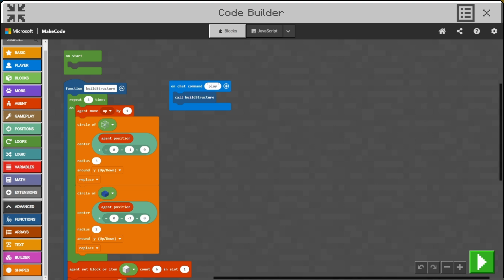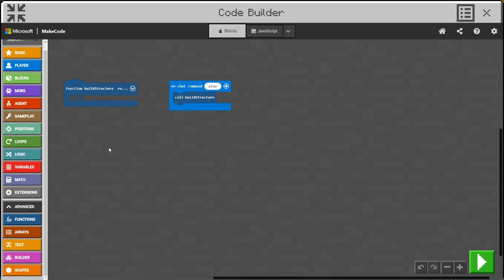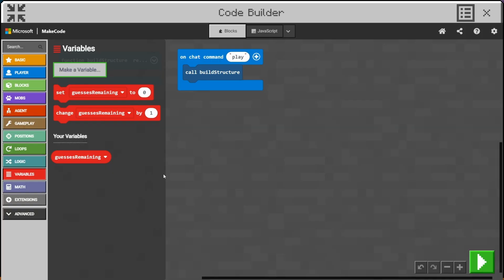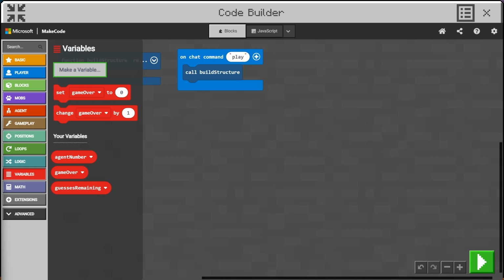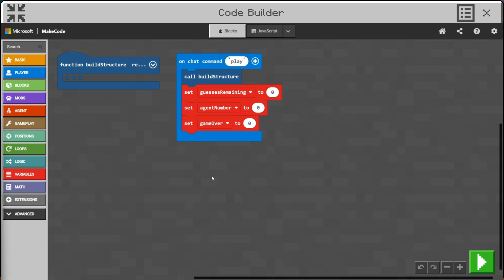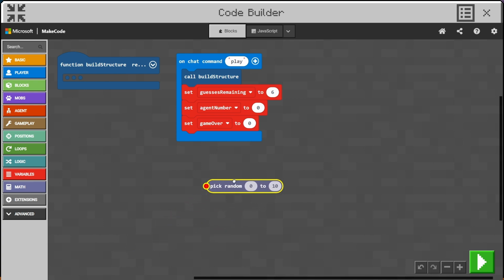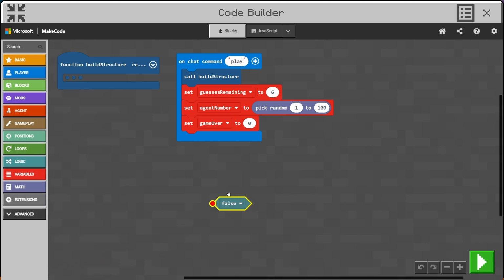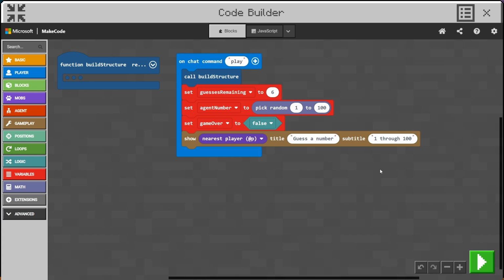Dunk Tank - Segment 4